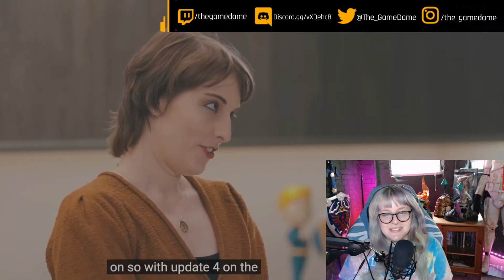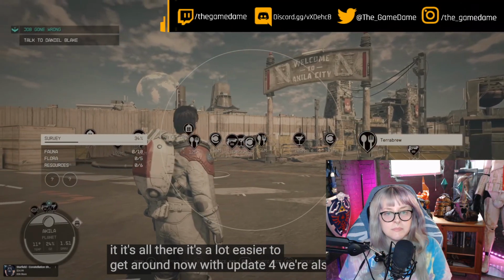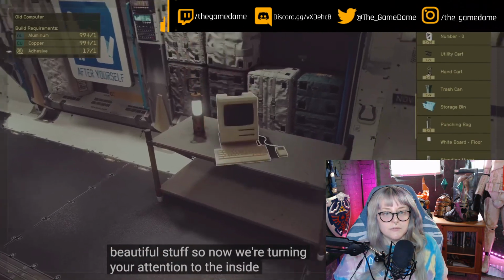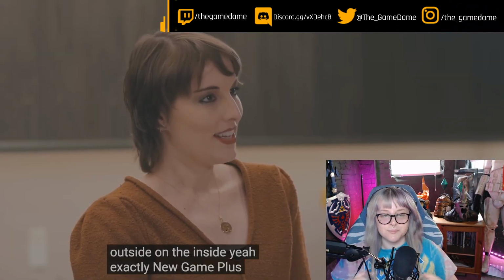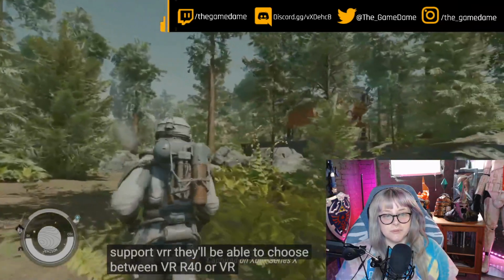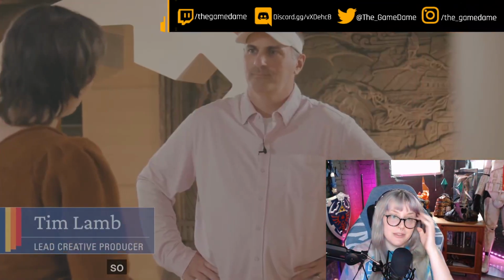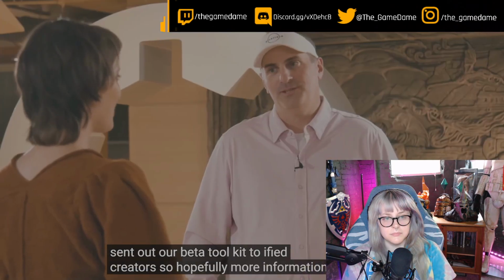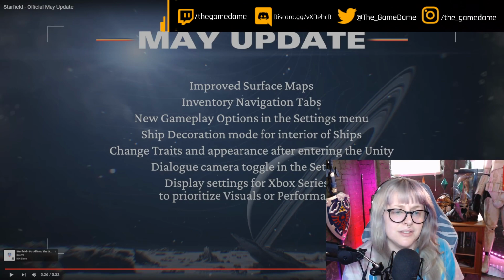My reaction to the Starfield Official May Updates Trailer | GAMEDAME REACTS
Starfield is an upcoming action role-playing video game developed by Bethesda Game Studios and published by Bethesda Softworks. The game was formally announced during Bethesda's E3 Press Conference in 2018. The game was described as a wholly new, next-generation experience set in an entirely new space-themed world.

Outro music composed by my friend Dan

I stream on twitch Monday - Wednesday at 6pm EST